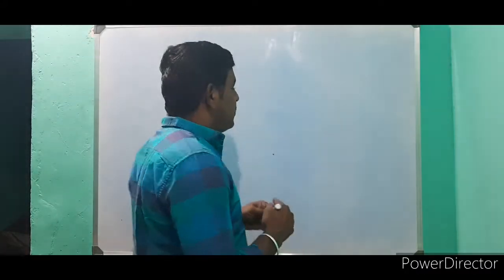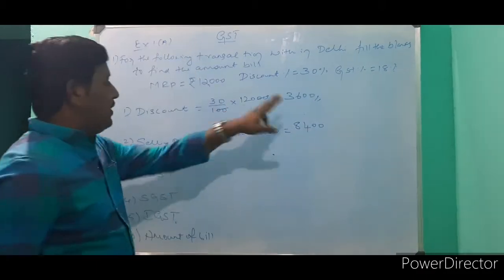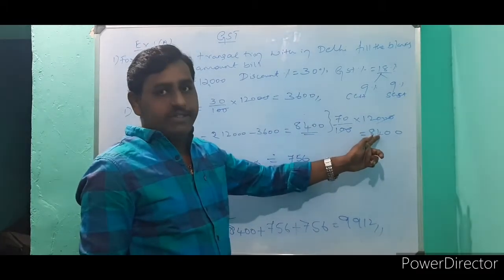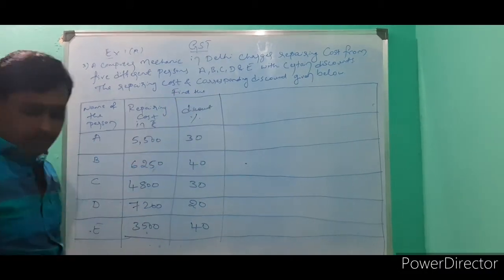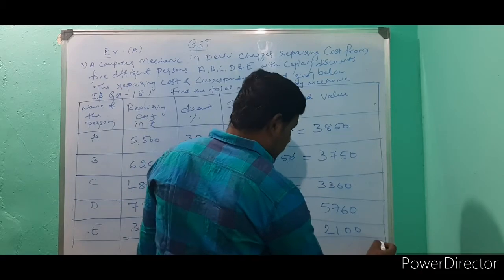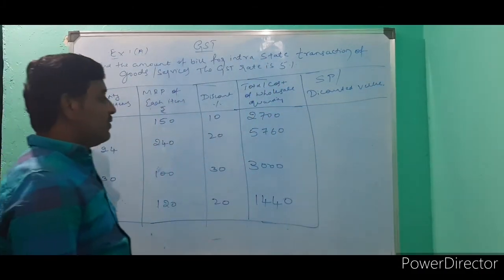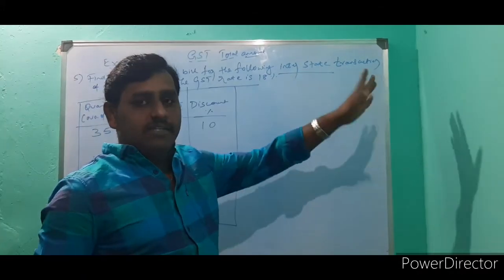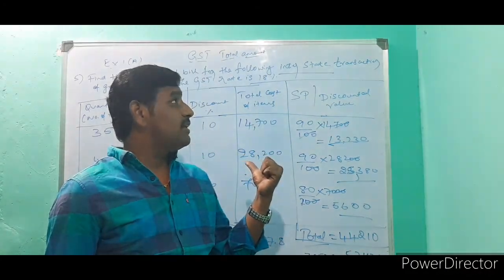Gst part 2 ICSE Grade 10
Solving problems on Gst